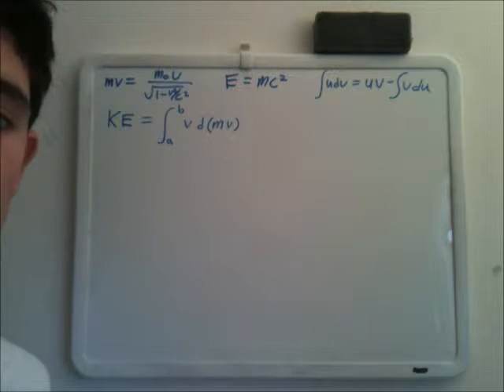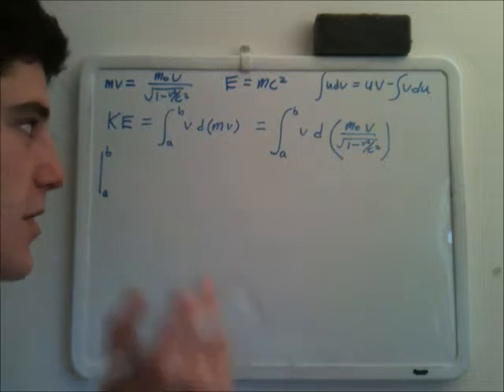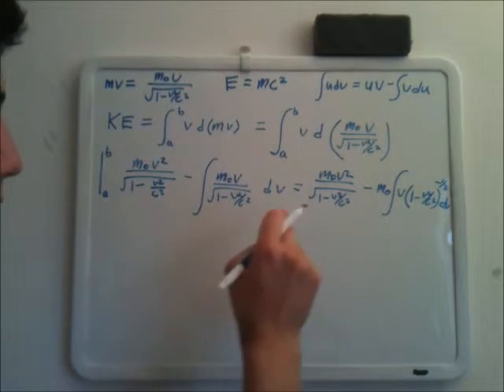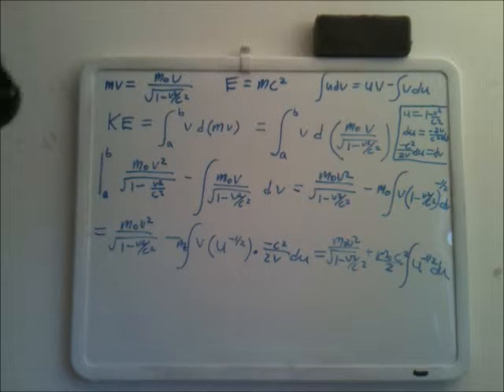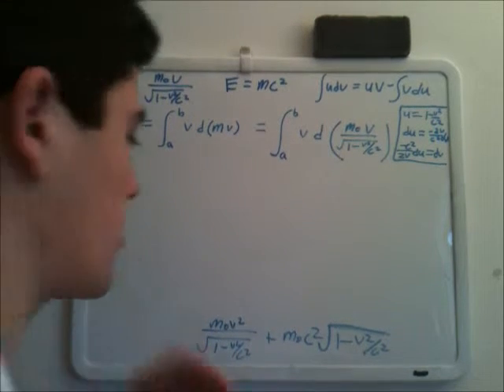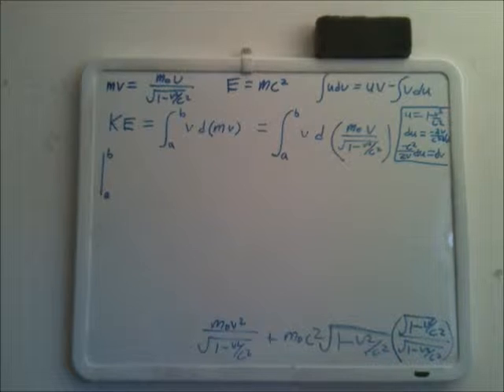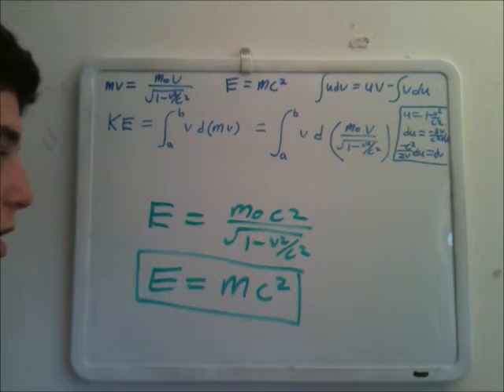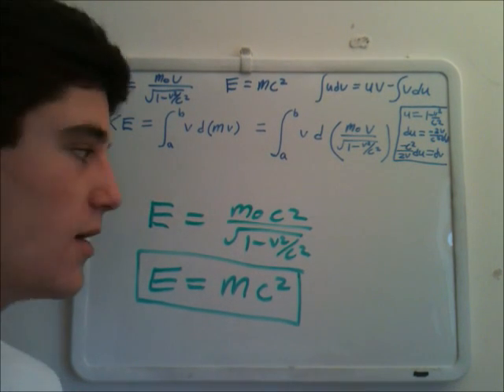Special Relativity 4: Derivation of E=mc² Part 2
The equation for relativistic kinetic energy and the final equation of E=mc² is derived.